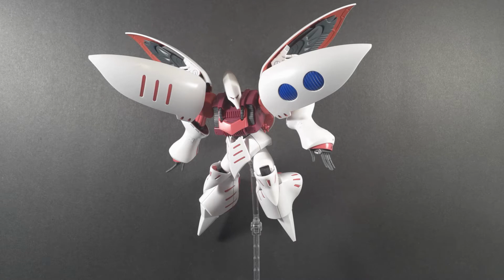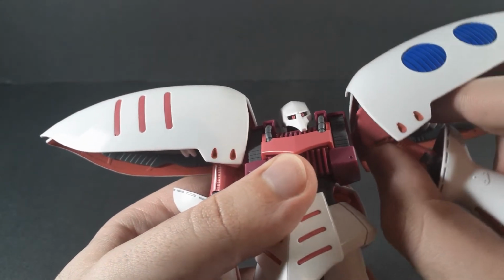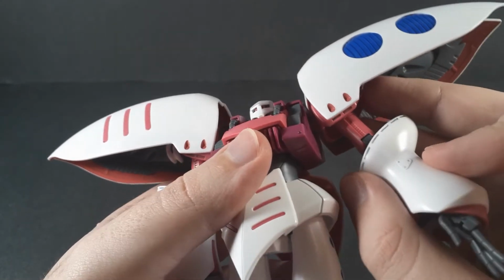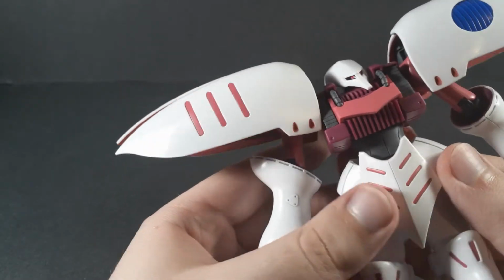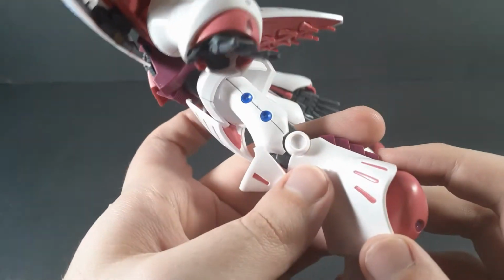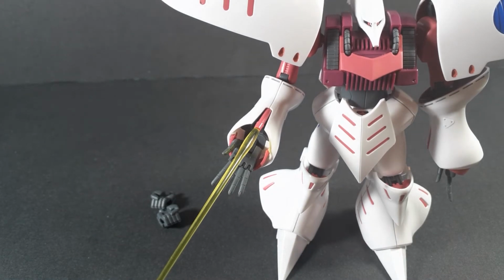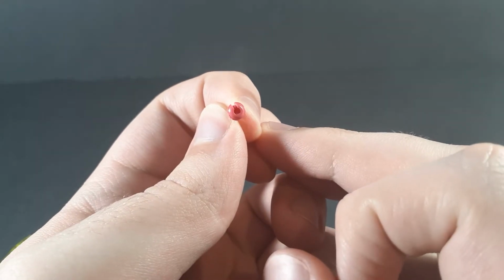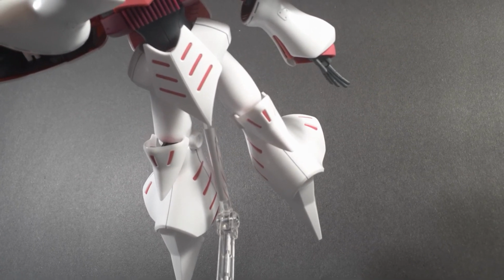HGUC Qubeley revive Review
Today we're taking a look at the High Grade Universal Century Qubeley revive, one of the most iconic suits in the franchise, does this kit do it justice?

00:00 Intro
00:23 Opening
00:56 Articulation
07:39 Accessories
10:05 Scale
10:39 Final thoughts
11:45 Outro